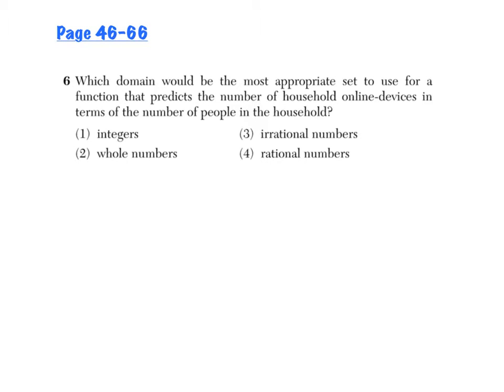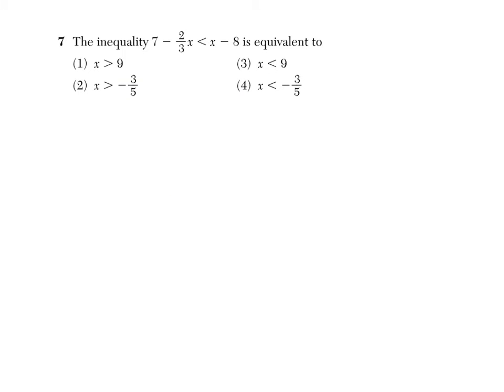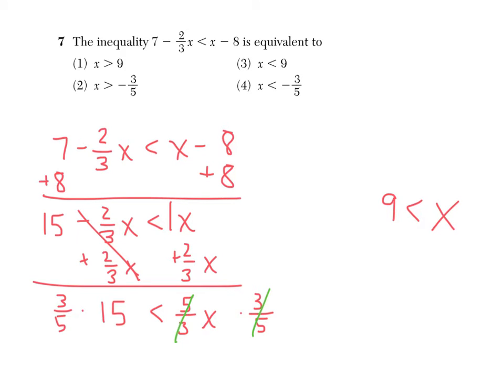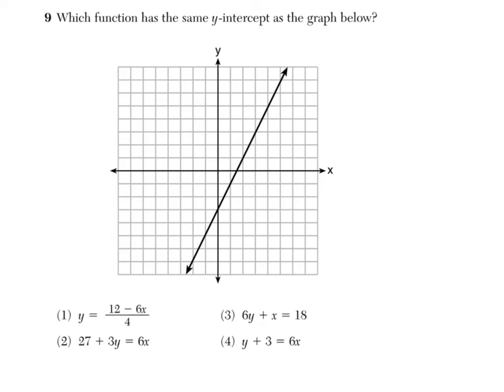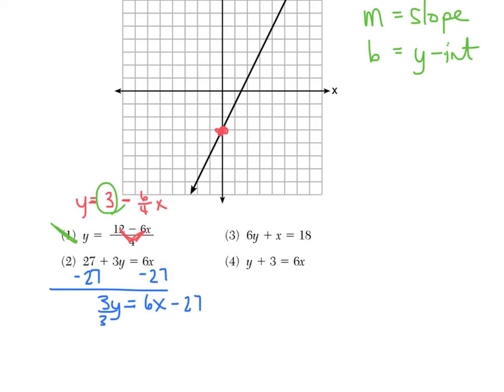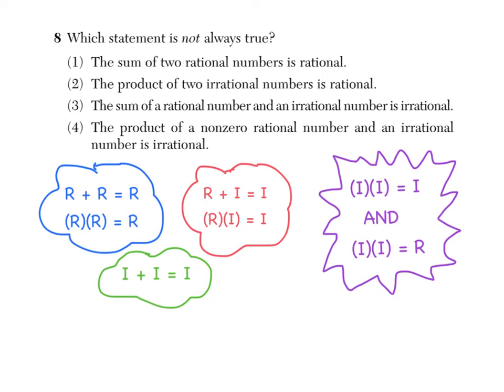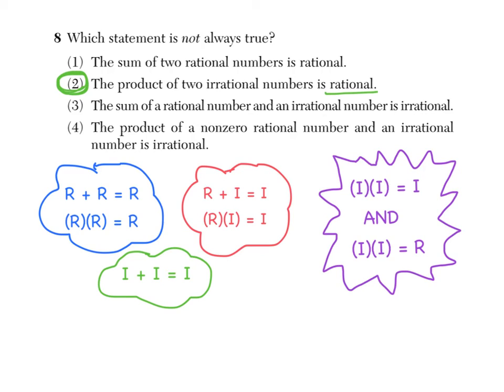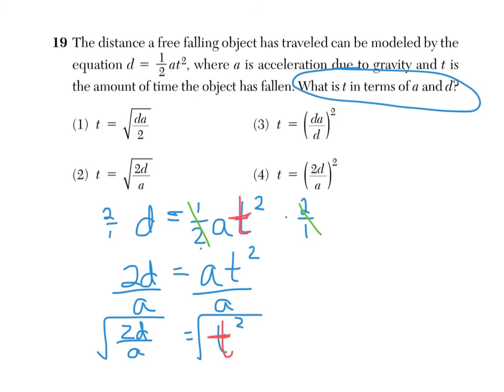CC Alg exam review 1